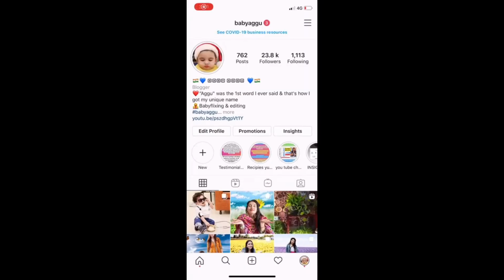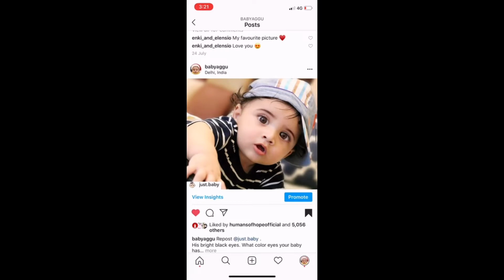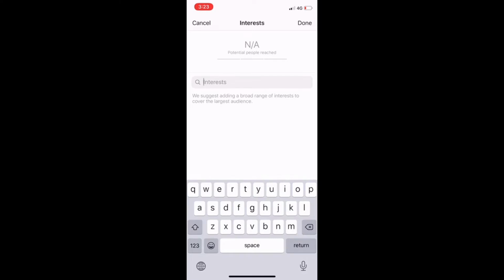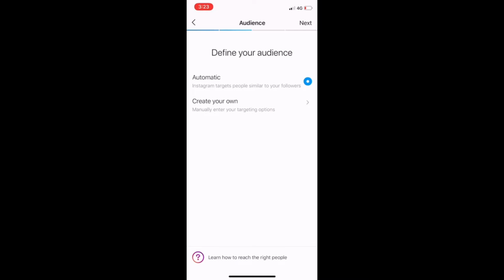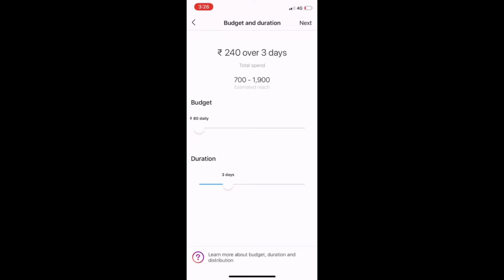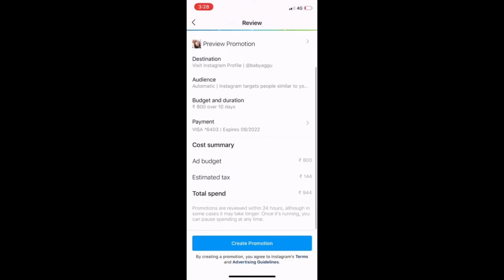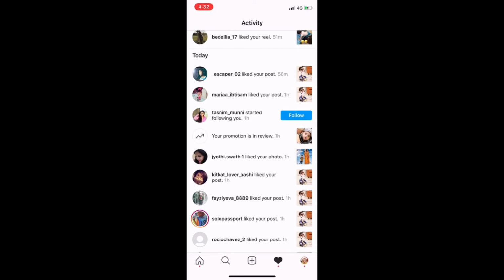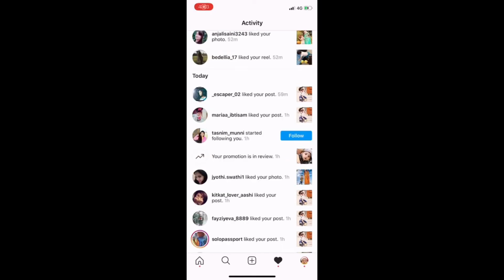INSTAGRAM PROMOTIONS - Everything you want to know about it | My secret mantra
Common mistakes beginners do is selecting the wrong combination for promoting their posts. I have told you my secret here. Do watch till end.